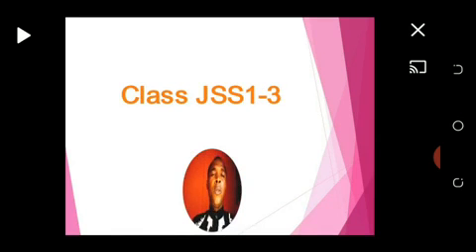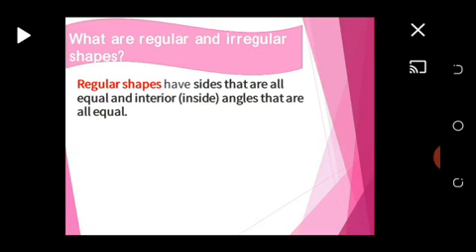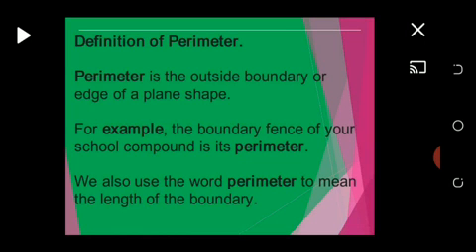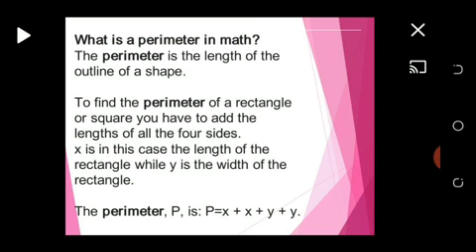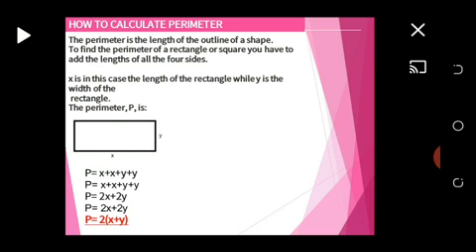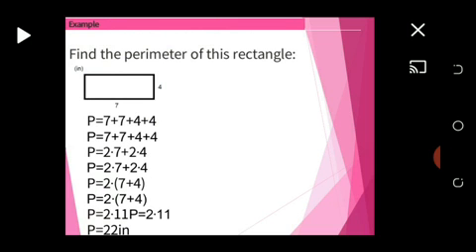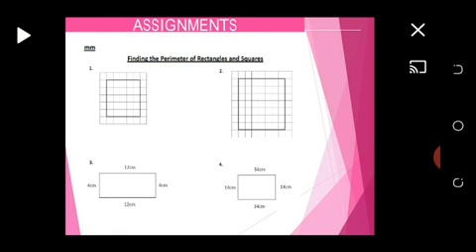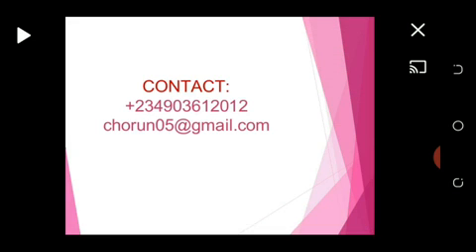Subject: Mathematics. Topic: perimeter of irregular and regular shapes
This is a free online mathematics training for junior secondary School. Learning objective: At the end of this lesson students should understand the following:
(1) Definition of perimeter
(2) How to Determine the perimeter of a given plane figure.